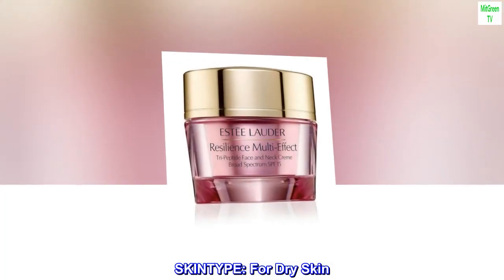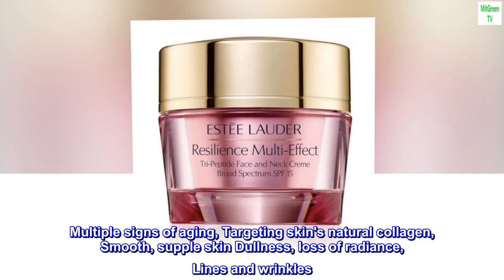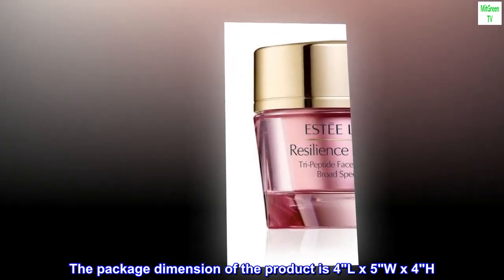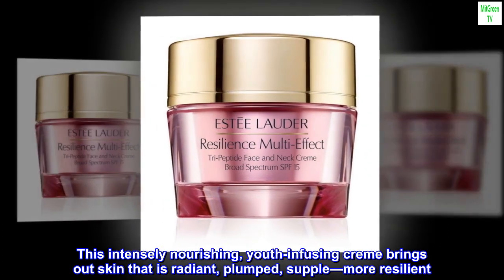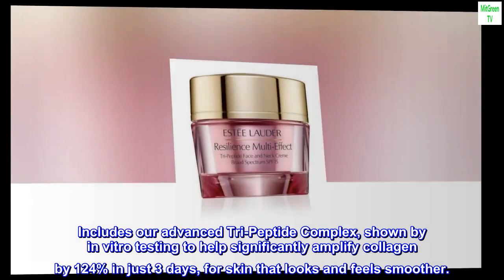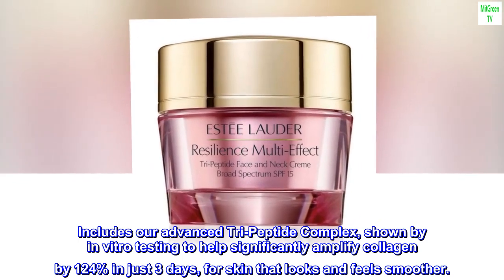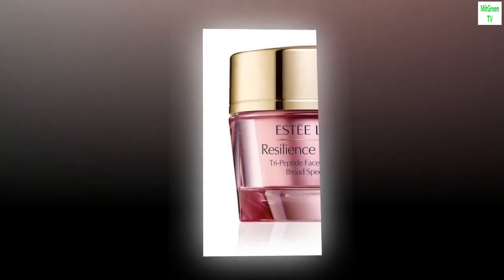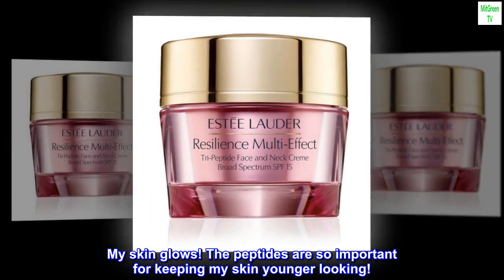Estee Lauder Resilience Multi-Effect Tri-Peptide Face and Neck Creme SPF 15 For Dry Skin, 1.7 oz / 5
SKINTYPE: For Dry Skin
Multiple signs of aging, Targeting skin's natural collagen, Smooth, supple skin Dullness, loss of radiance, Lines and wrinkles
Country of origin is Spain
The package dimension of the product is 4"L x 5"W x 4"H
Look as young as you feel. This intensely nourishing, youth-infusing creme brings out skin that is radiant, plumped, supple—more resilient. Includes our advanced Tri-Peptide Complex, shown by in vitro testing to help significantly amplify collagen by 124% in just 3 days, for skin that looks and feels smoother.
Yummy and Hydrating!
Love this moisturizer. Concentrated so goes a long way. My skin glows! The peptides are so important for keeping my skin younger looking!